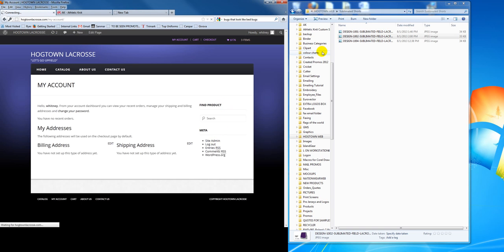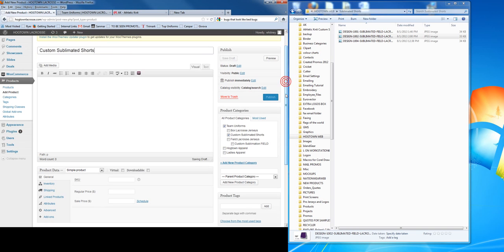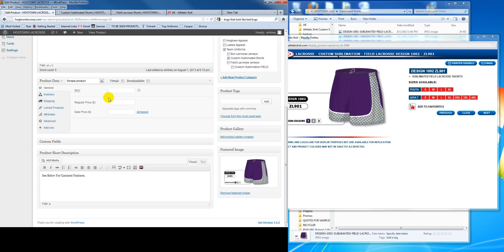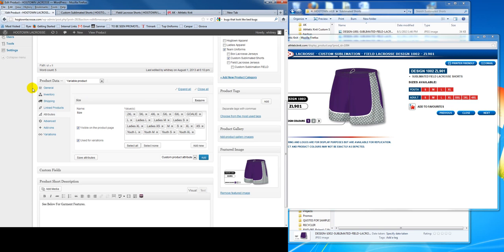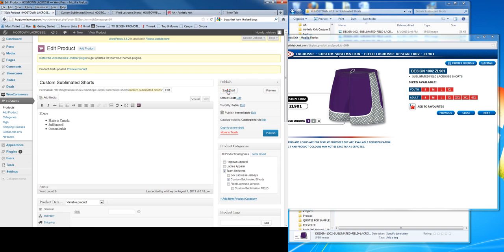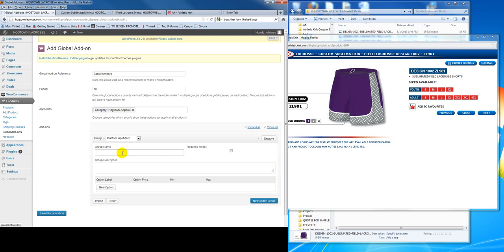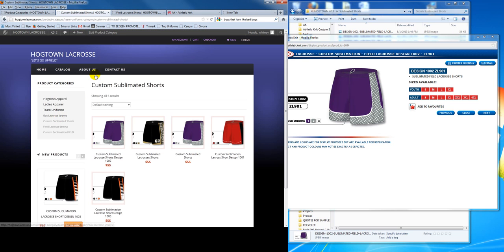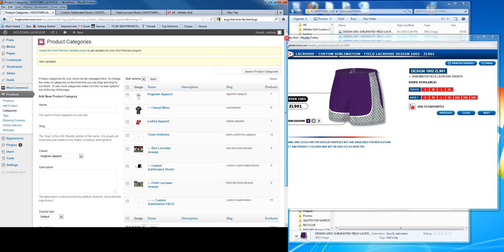2013 Aug Adding Products to Hogtown Lacrosse Website Wordpress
Archived - emailing system from 2013.